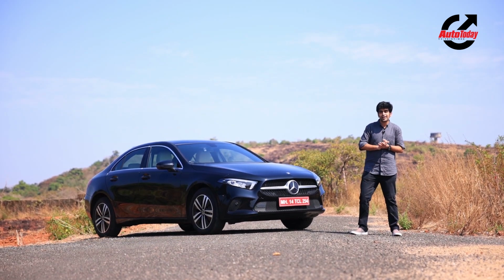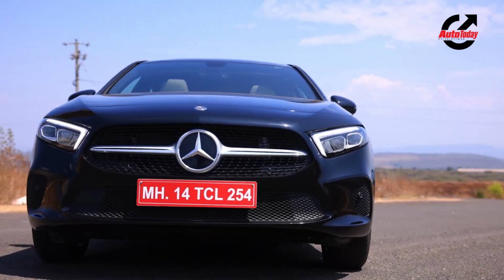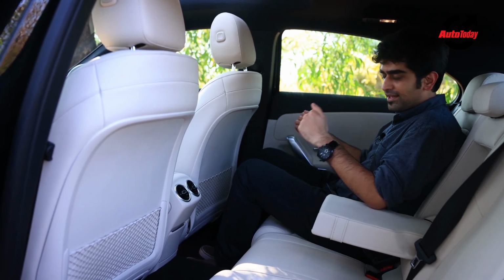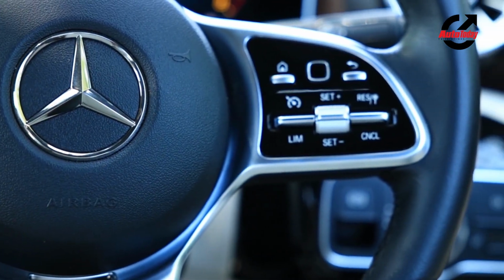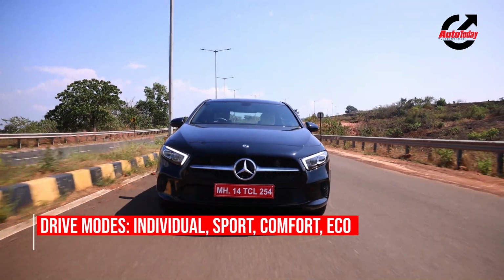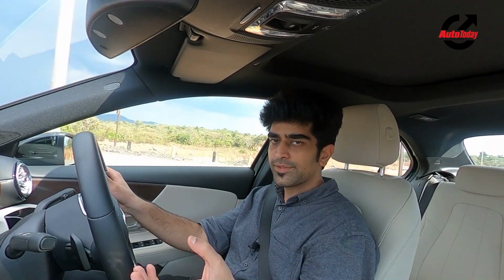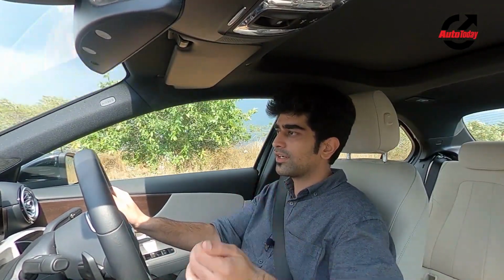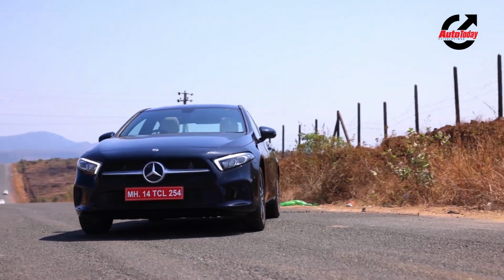Mercedes-Benz A-Class Sedan Review | First Drive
The A-Class sedan is the most affordable Merc on offer and our Mercedes-Benz A-Class review tells you just how good the car is in terms of style, features, space, tech, performance and ride and handling. Mercedes-Benz A-Class sedan launch will take place on March 25 and it will be available in A 200 (petrol) and A 200 d (diesel) variants.